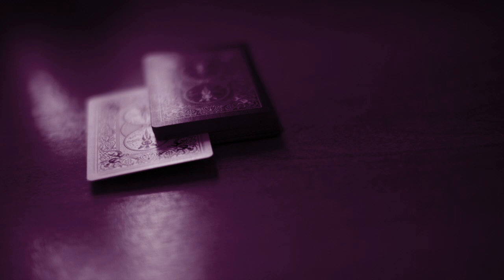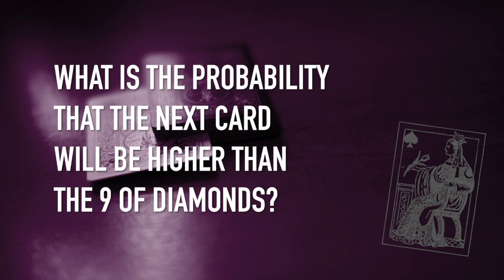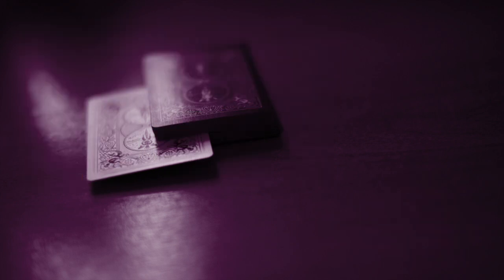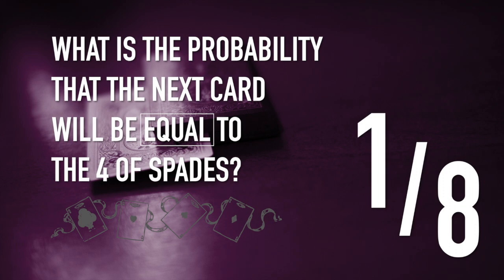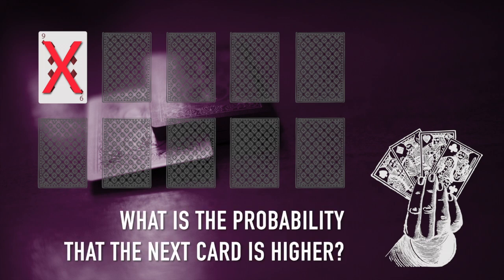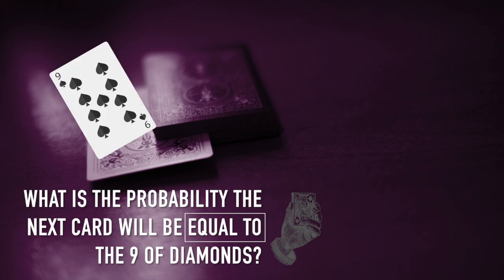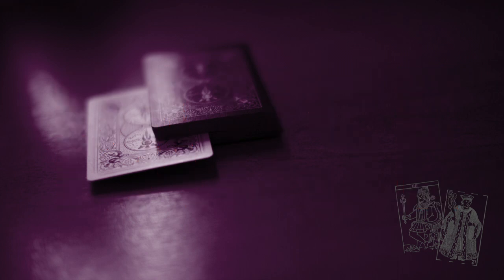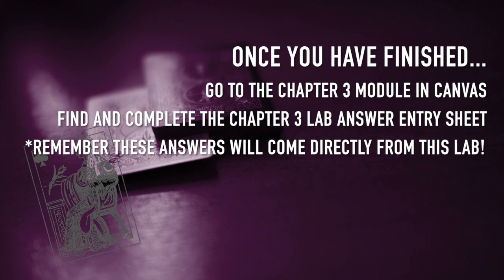High-Low: A Probability Game (Lab C)